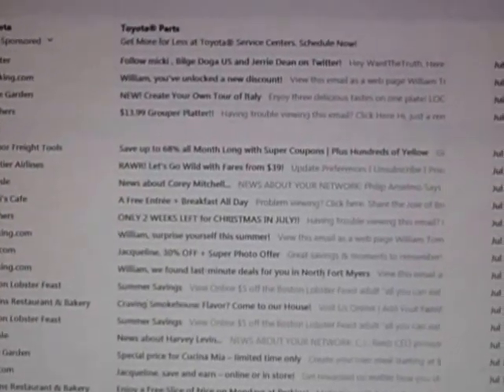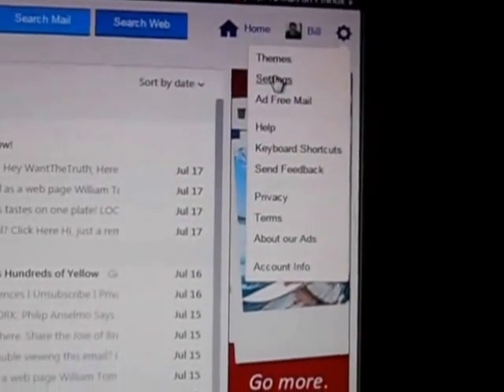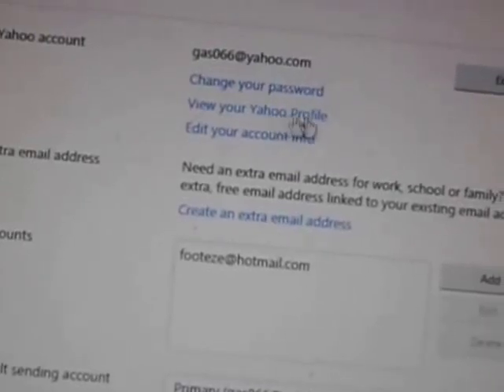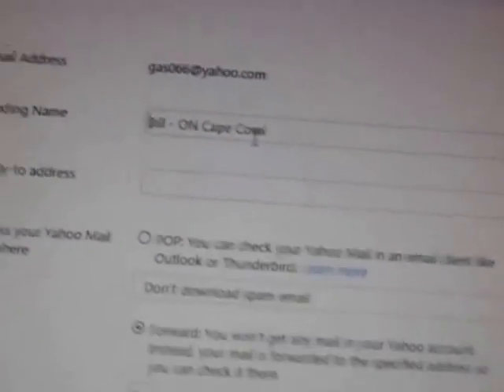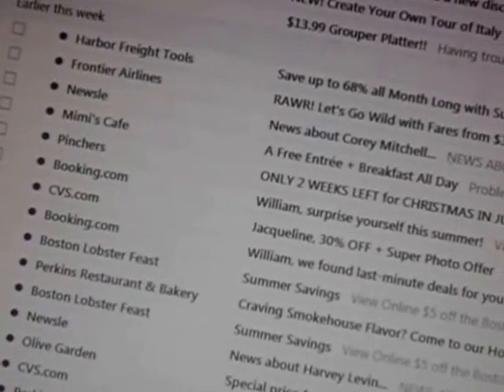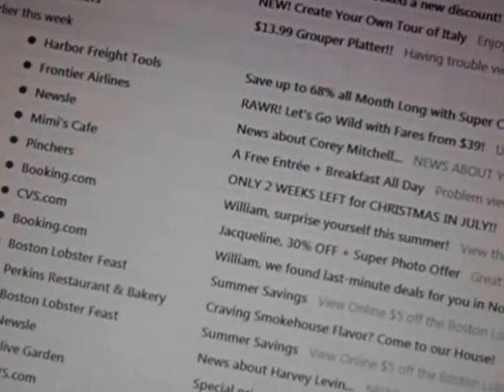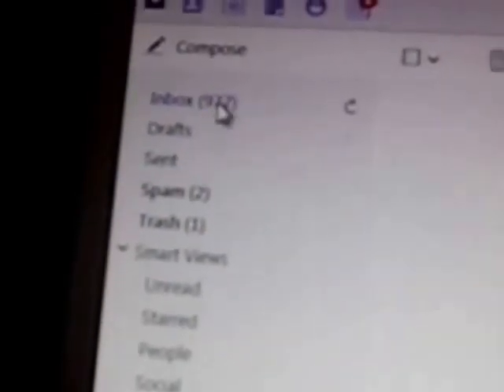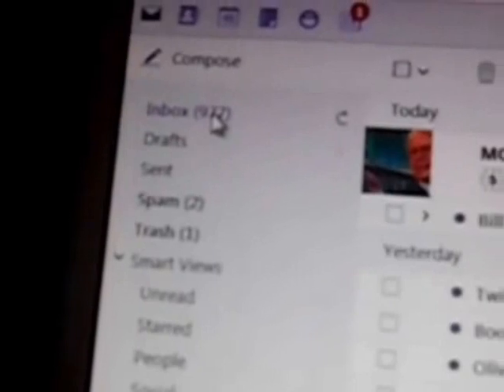Change outgoing name on yahoo email yahoo email name change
If you find this video helpful Please send me a contribution from the PayPal 'Make Contribution Here" buttom found on my There are thousands of messages online asking how to change your name on the outgoing email on Yahoo - email that you are sending to another. For some reason Yahoo won't answer the inquiries so I made this video - It should work until Yahoo finds it and complained to you tube - and has it taken off.
I am 68 and on SS and could use a few extra dollars to supplement my meager income Thank You

Ever ask how can i change my name on my outgoing emails sent on my yahoo.com account. This video shows you how to change your name on the email you send sent are sending from your Yahoo email account